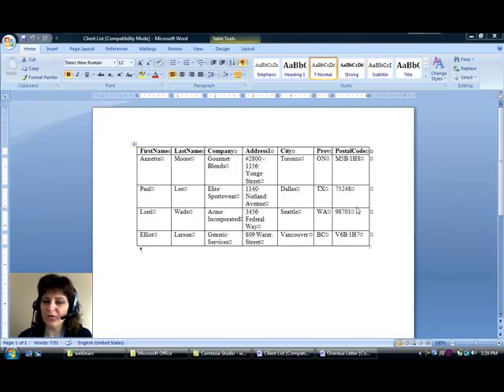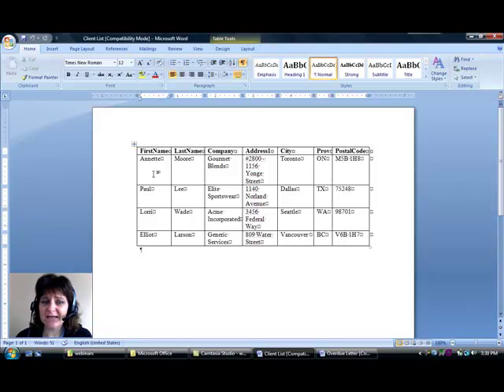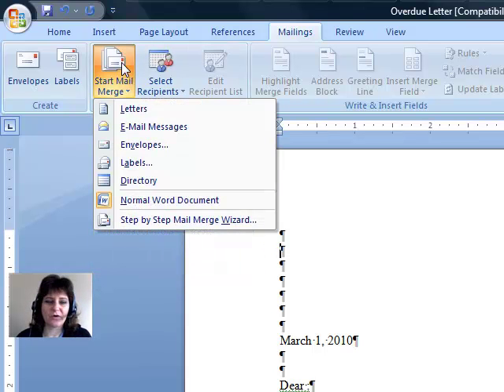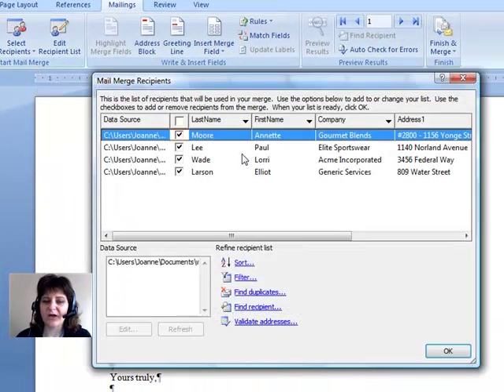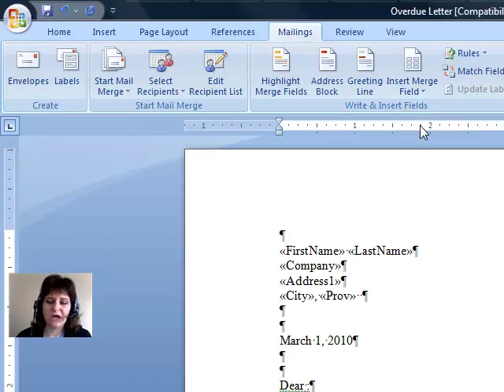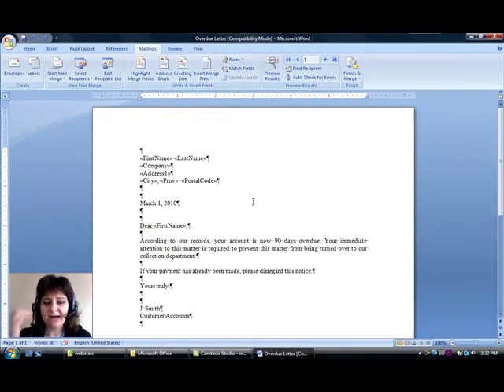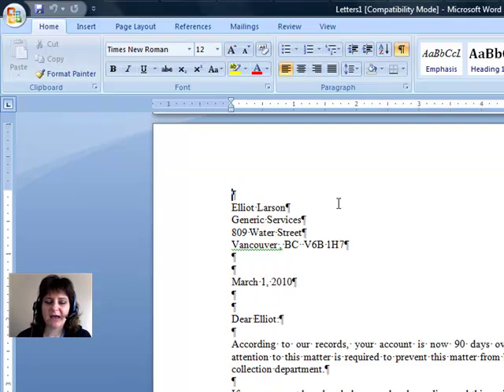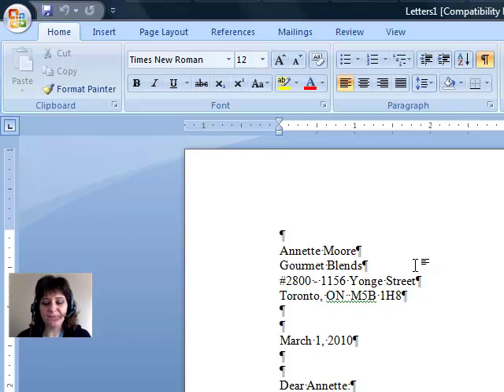word mail merge